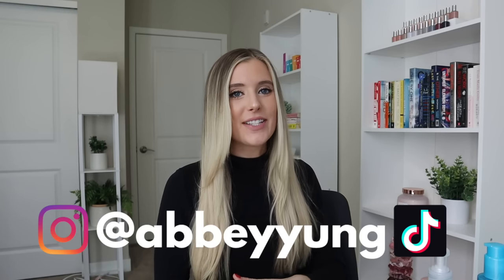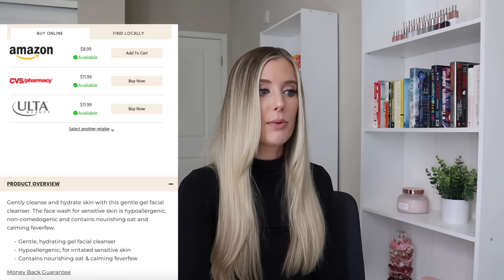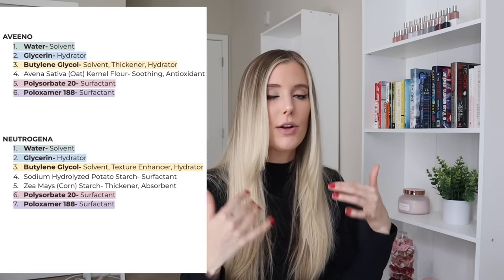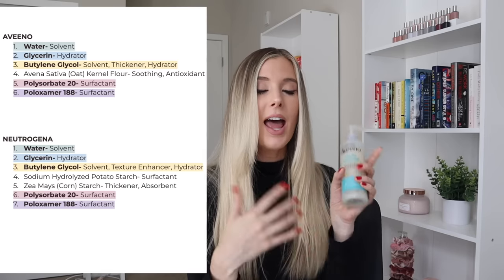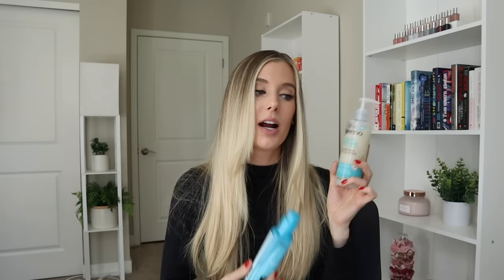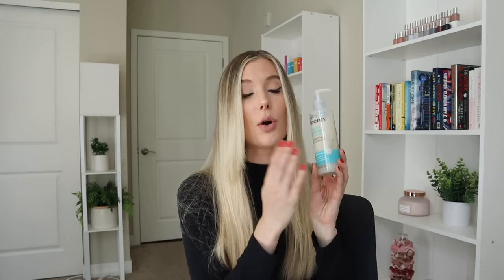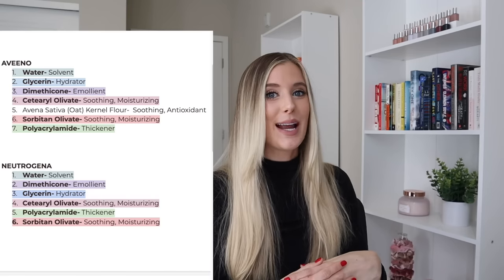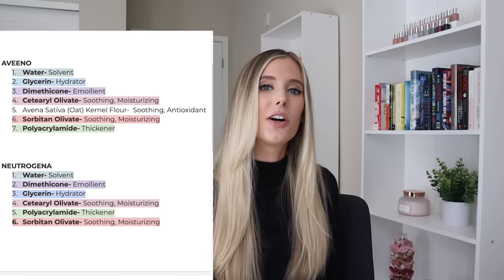Aveeno Calm + Restore Oat Cleanser & Moisturizer or Neutrogena Hydro Boost Cleanser & Moisturizer?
Aveeno Calm + Restore Oat Cleanser & Moisturizer vs. Neutrogena Hydro Boost Cleanser & Moisturizer Comparison Review

✖ PRODUCTS MENTIONED:
1. Aveeno Calm + Restore Nourishing Oat Cleanser
2. Neutrogena Hydro Boost Gentle Cleansing Lotion for Sensitive Skin (Fragrance Free)
3. Aveeno Calm + Restore Nourishing Oat Gel Moisturizer
4. Neutrogena Hydro Boost Gel Cream for Sensitive Skin (Fragrance Free)

✖ TIME STAMPS:
00:00 Intro
:55 Aveeno Calm + Restore Nourishing Oat Cleanser vs. Neutrogena Hydro Boost Gentle Cleansing Lotion- High Level Product Info
2:49 Cleanser Ingredients Comparison
6:45 Cleanser Formulation Comparison
7:50 Aveeno Calm + Restore Nourishing Oat Gel Moisturizer vs. Neutrogena Hydro Boost Gel Cream- High Level Product Info
8:54 Moisturizer Ingredient Comparison
11:19 Moisturizer Formulation Comparison

✖ FTC: This video is not in collaboration with any brands. If you decide to purchase any products from this video, it would mean SO much to me if you used my links. Thank you so much for your love & support 💕